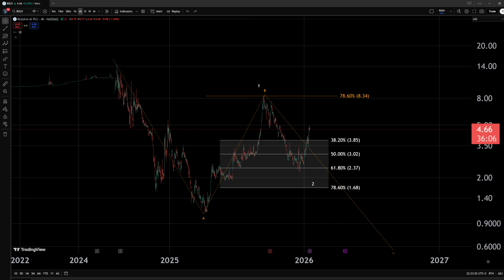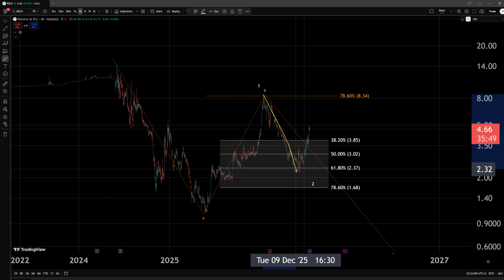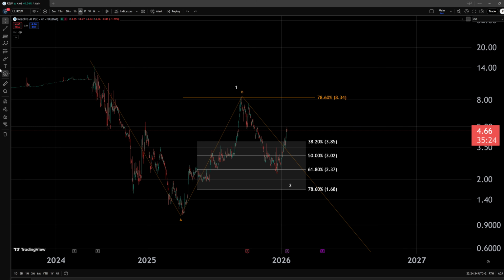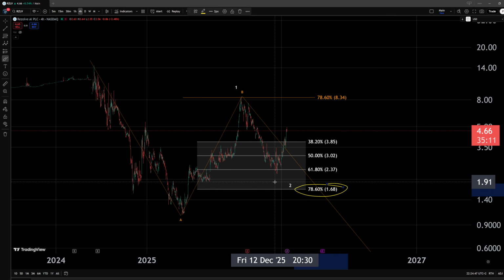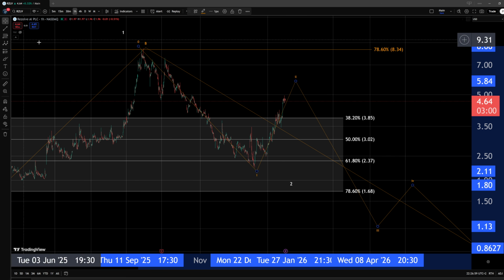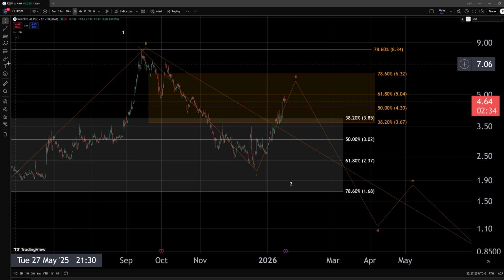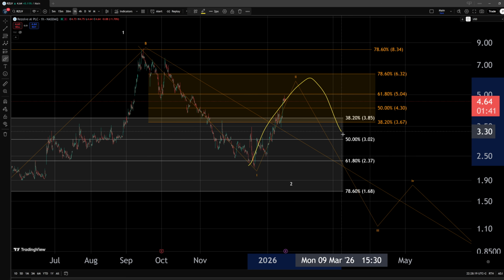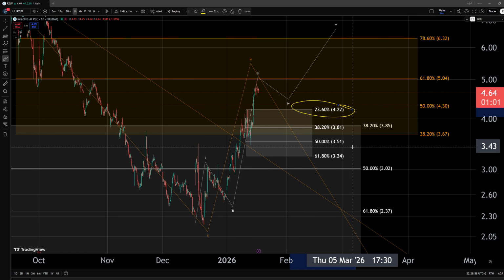Rezolve AI : RZLV Stock Analysis with Elliott Wave + Trade Setup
In this video, I cover Rezolve AI $RZLV and show you key interpretations using Elliott Wave and technical analysis to identify high-probability price levels.

What's inside:
Elliott Wave Count: My current wave interpretation for Rezolve AI.
Key Levels: Critical support, resistance, and Fibonacci targets.
Trading Strategy: Potential entry and exit points based on the current chart.